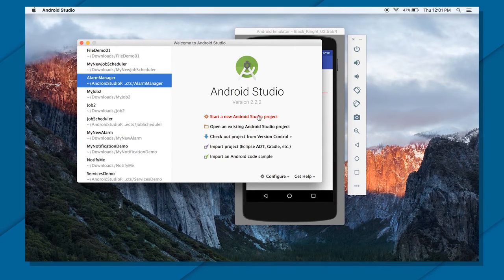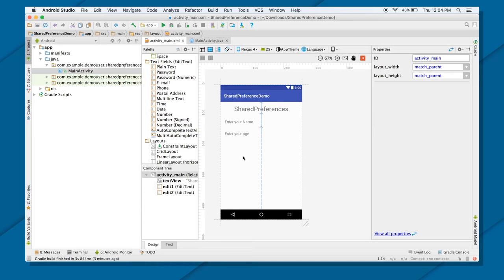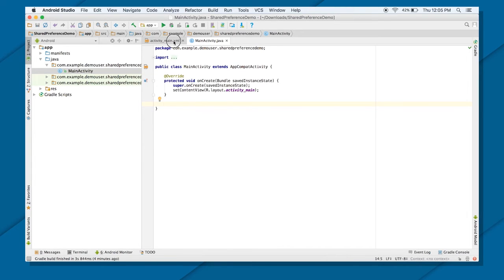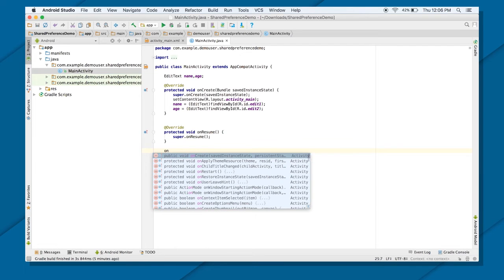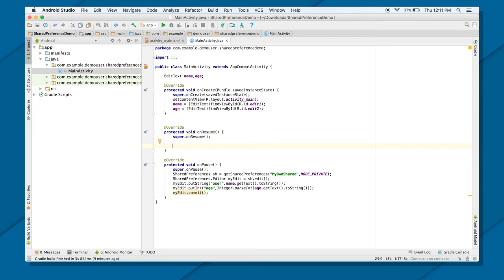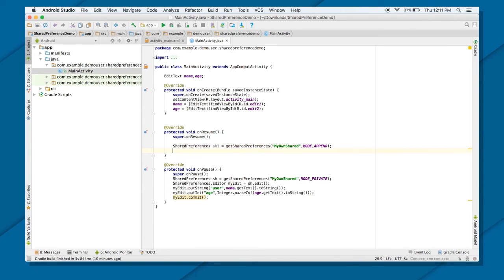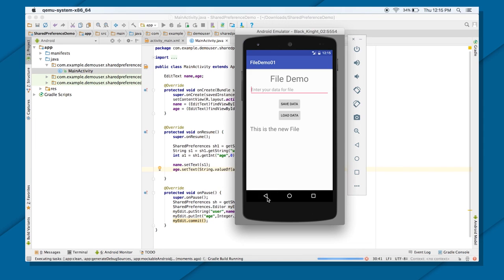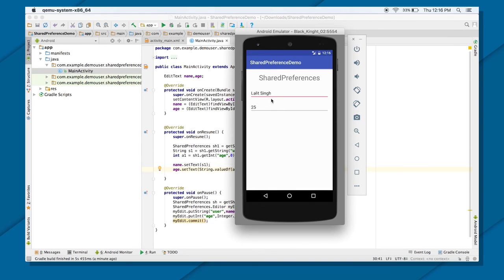Shared Preferences DEMO (Android Development Fundamentals, Unit 4: Lesson 9.1)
In this video, the instructor demos how to manage shared preferences